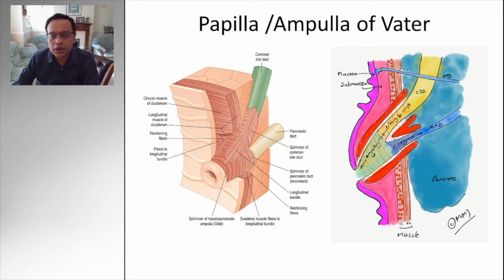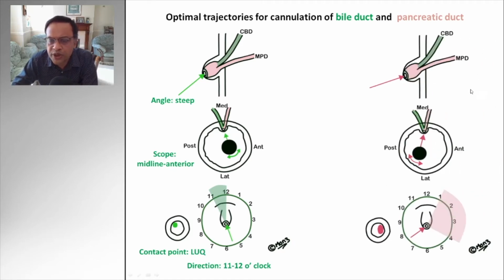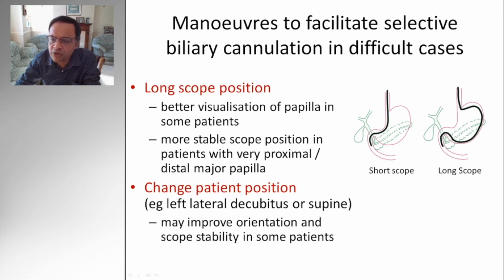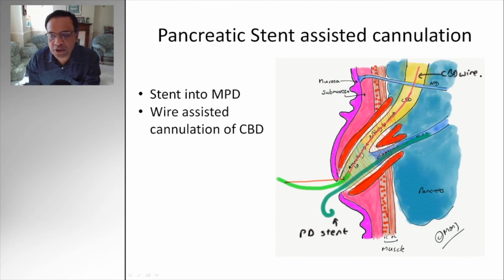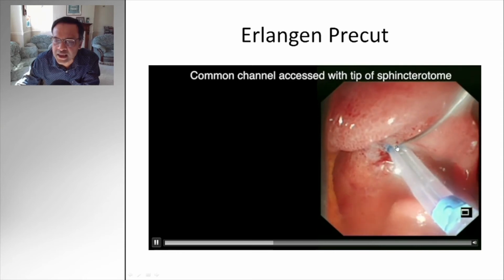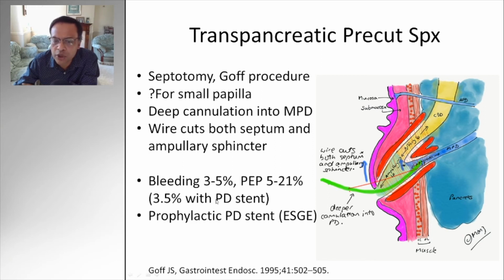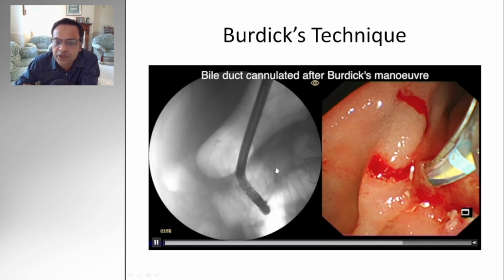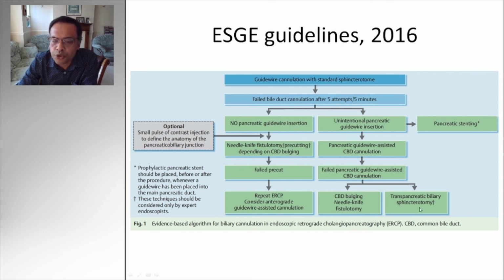ERCP TIPS AND TRICKS: DIFFICULT BILIARY CANNULATION - HiDef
Here is something slightly different from me. This video is rather long (37 minutes) and there is an audio commentary.

The video describes 8 advanced techniques to cannulate the bile duct. After an initial description of standard cannulation techniques, the advanced techniques are described with example video clips.

If you want to jump straight to the advanced techniques, the times are as follows:

12:52 Pancreatic guidewire assisted technique
15:46 Pancreatic stent assisted technique
17:33 Precut needle knife papillotomy
19:21 Erlangen precut
21:58 Precut fistulotomy with needle knife
25:13 Transpancreatic precut sphincterotomy
28:01 Precut over pancreatic duct stent
29:49 Burdick’s technique

Best wishes.
Monz